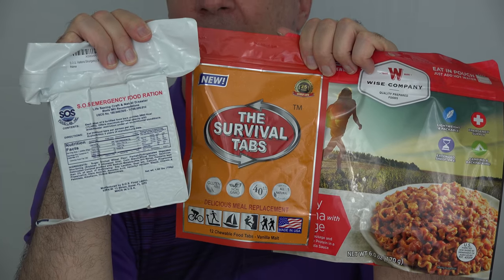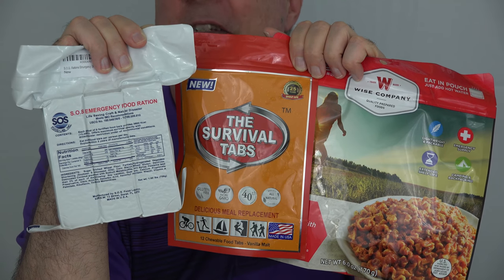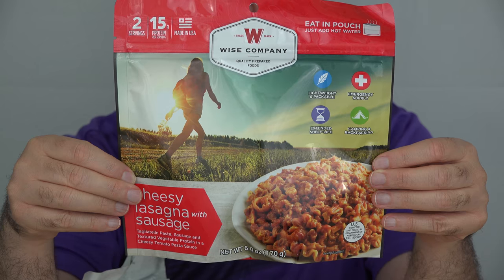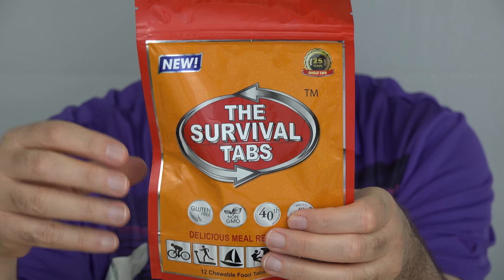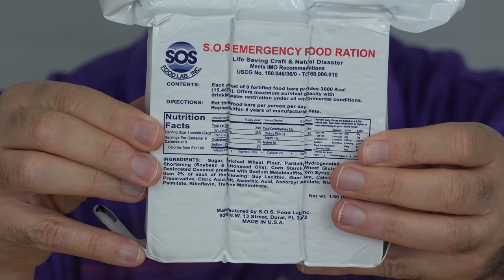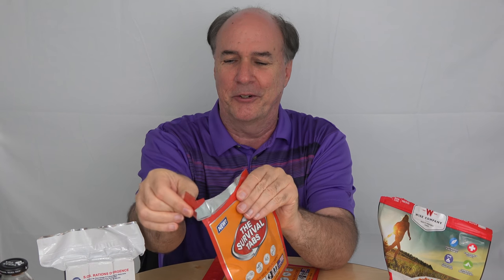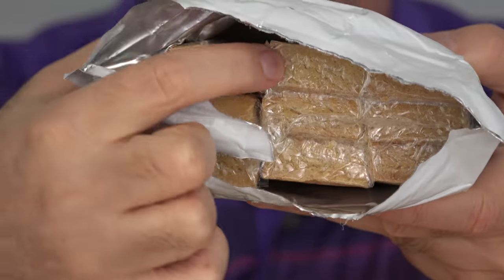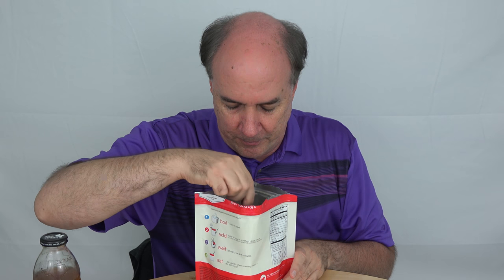Emergency Food Rations Review- Fan Pick Friday | EpicReviewGuys CC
Today's Fan Pick Friday is emergency food rations.  Viewers last week selected this topic and I needed to read up on the subject as I sort of figured our canned goods in the pantry were our emergency food stores.  In today's video I try out the following-
The Survival Tabs
SOS Emergency Rations
WISE Foods Cheesy Lasagna

Finally, a garden hose that won't pop!  Check out the Metal Hose-